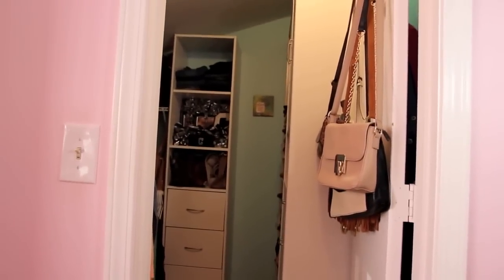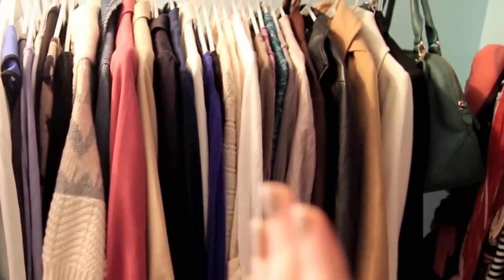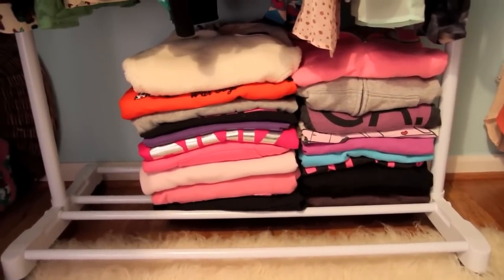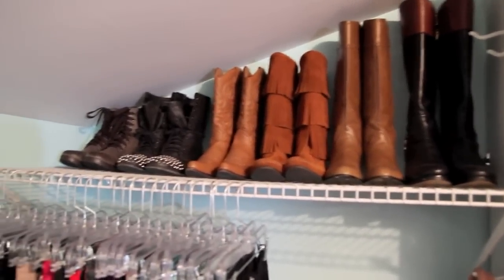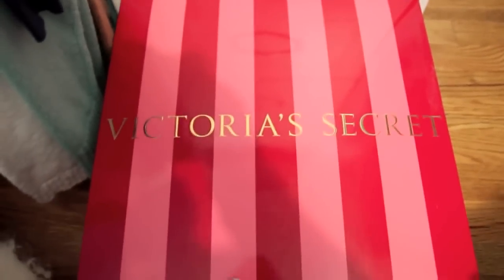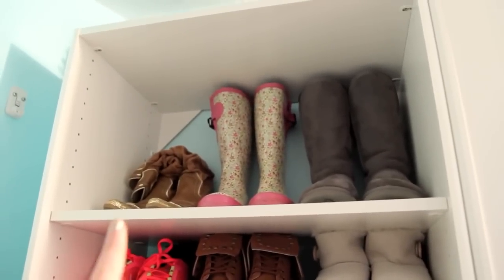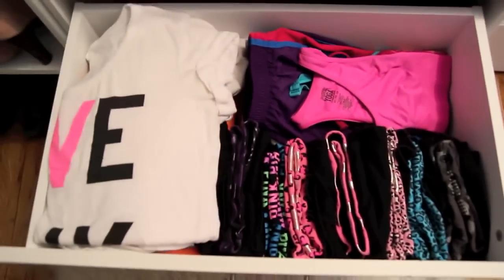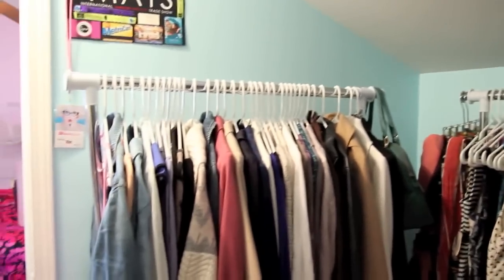Closet Tour! (Updated)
My scarf hanger

My Stuff-
Nails: Essie 'Beyond Cozy'